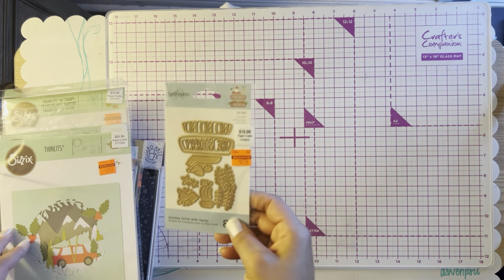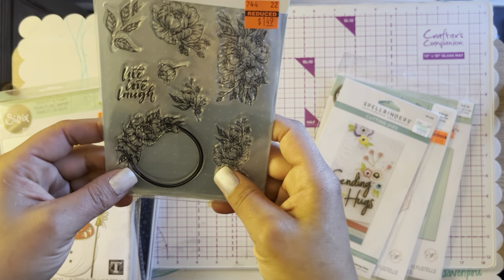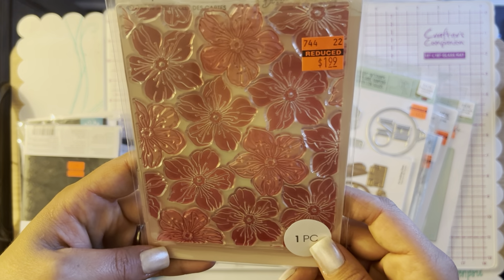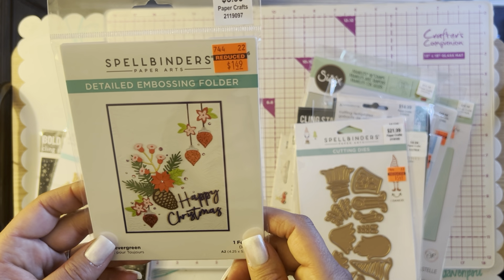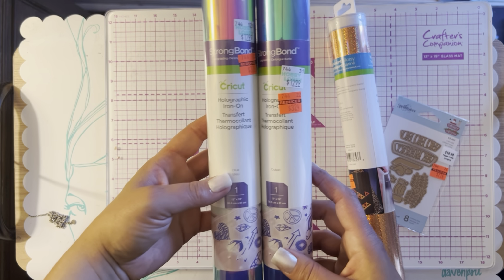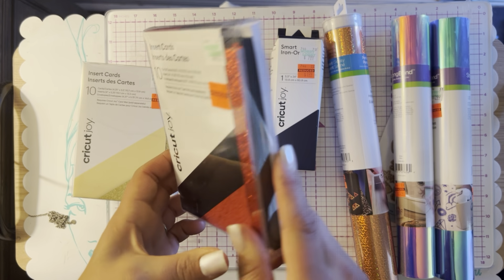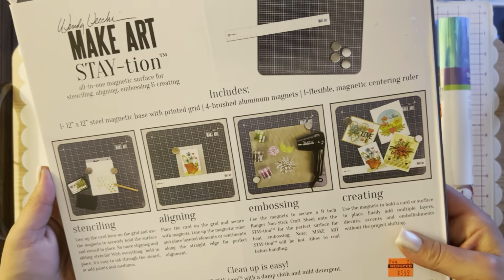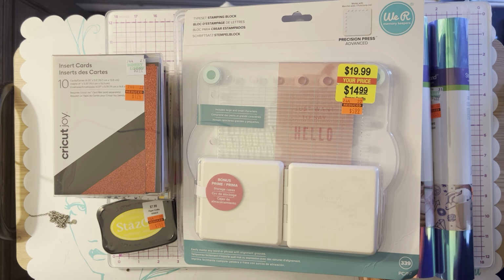Hobby Lobby Clearance Haul part 1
Hi everyone I just wanted to share my goodies
I Love watching everyone’s hauls,
I hope you enjoy watching my haul :)